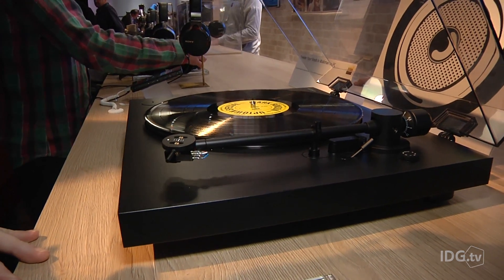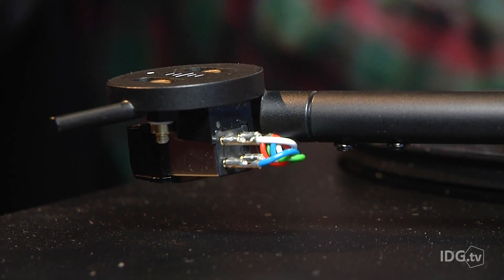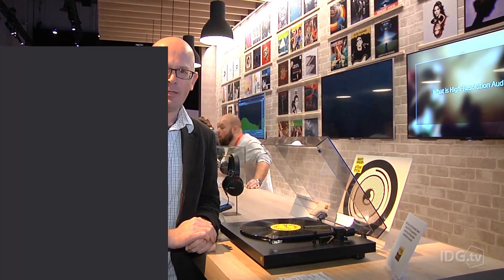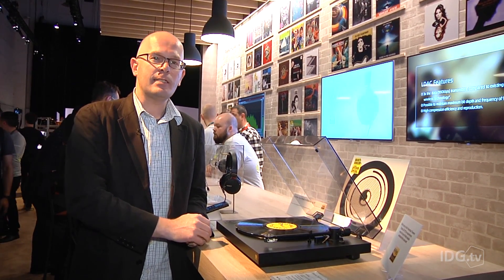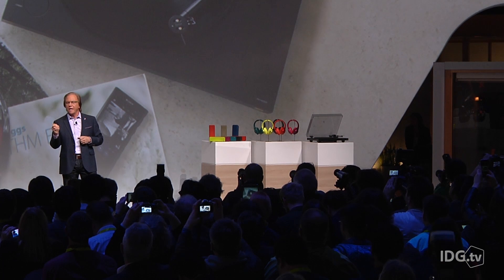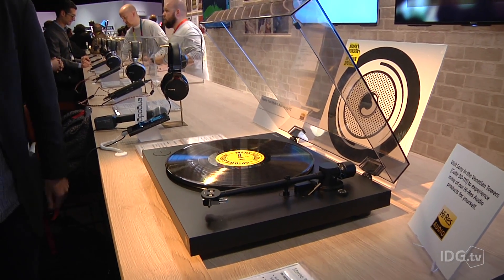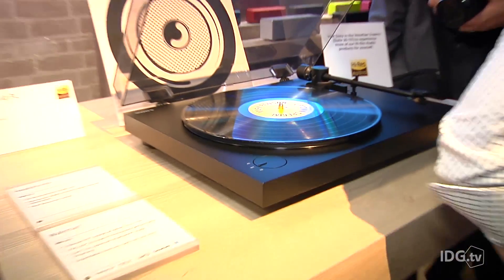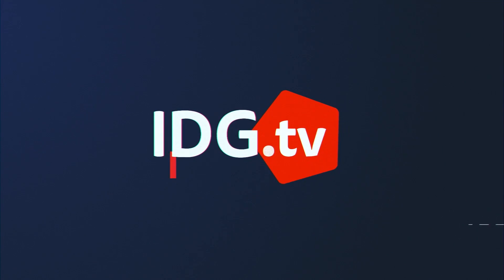Sony goes retro with a record player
Sony's record player has USB connectivity to digitize vinyl.